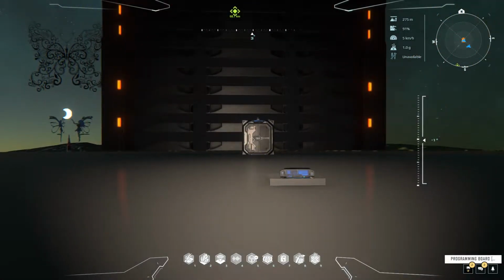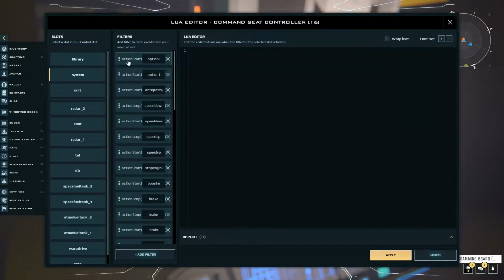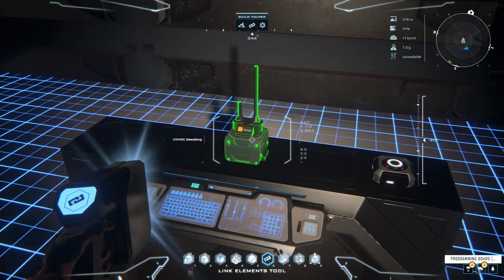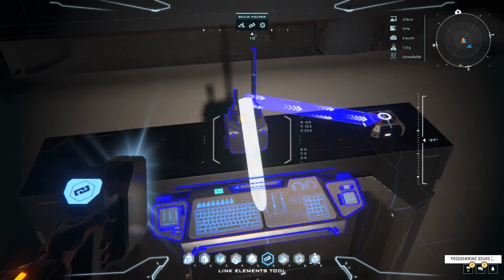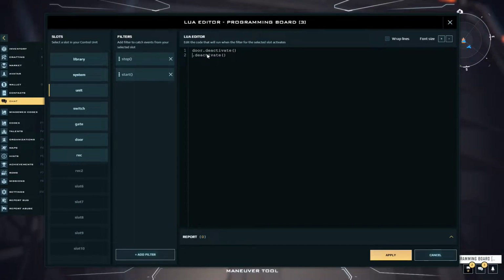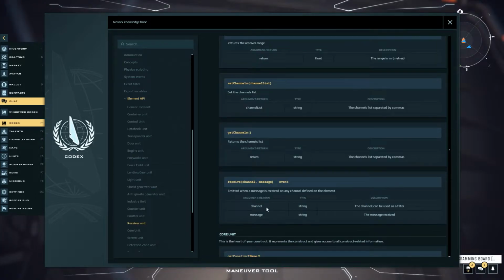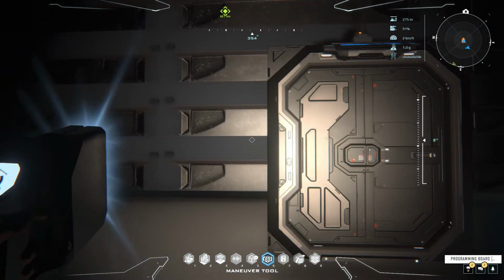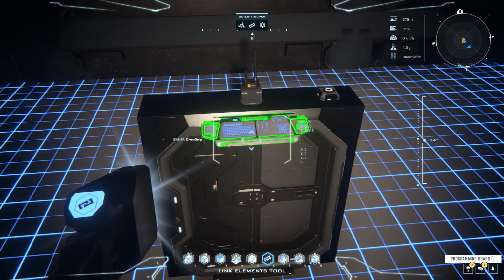Remote Door Control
A tutorial on opening and closing gates and doors on one construct or ship from another construct or ship